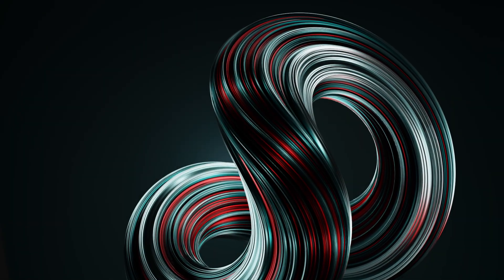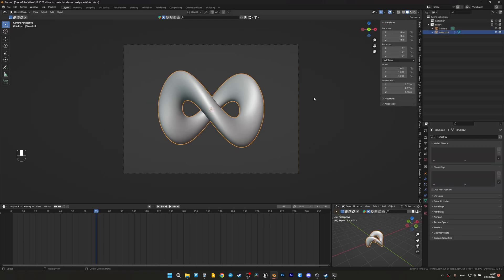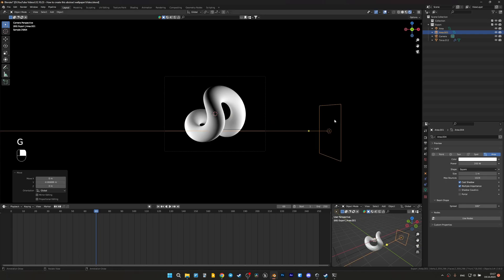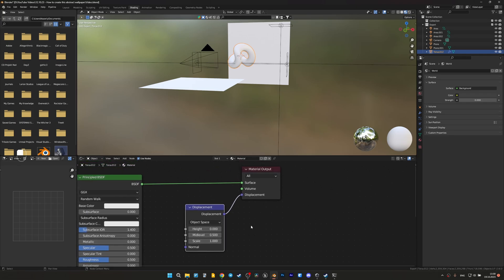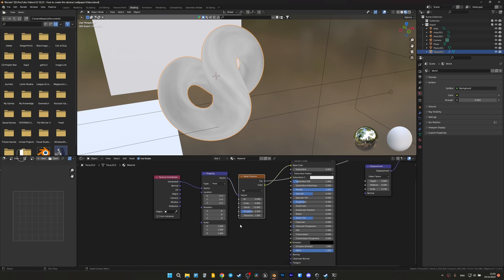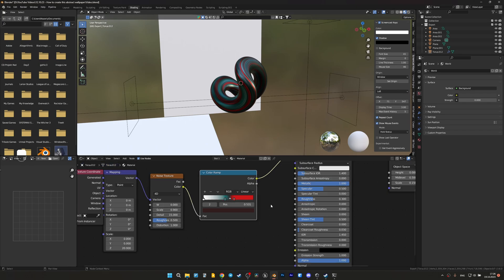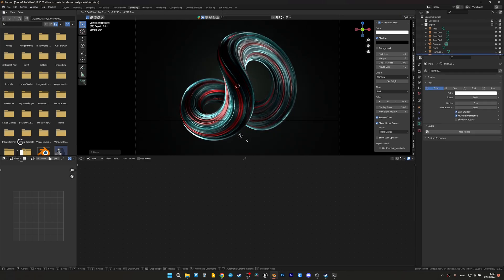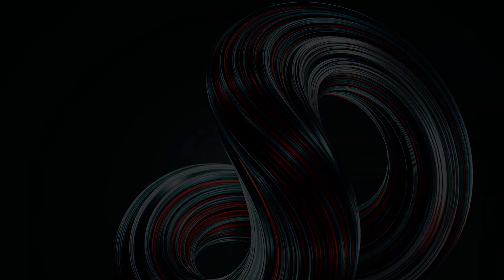Creating beautiful abstract wallpaper from a simple torus in Blender 3D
Hi. In this video I'm going to show you how to make the abstract wallpaper you saw in the preview of this video. We will go through all the steps to create this illustration and touch on the blender errors that can occur in the process, to make this render work for everyone